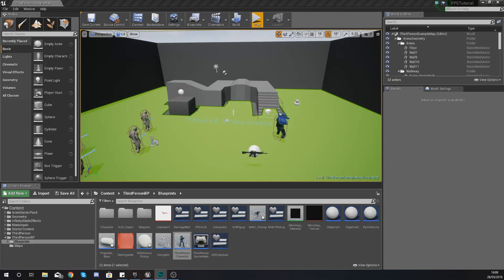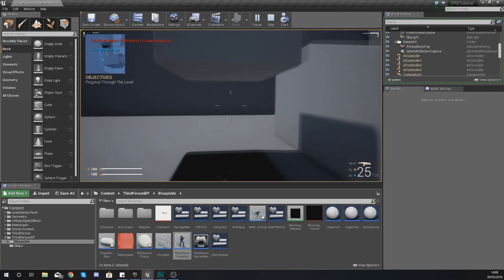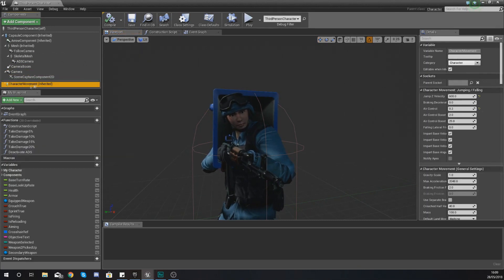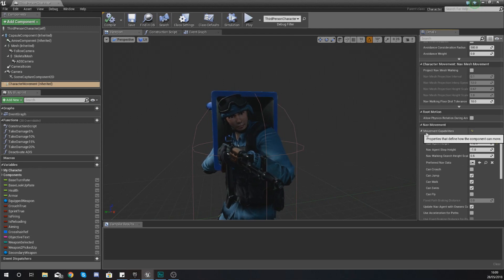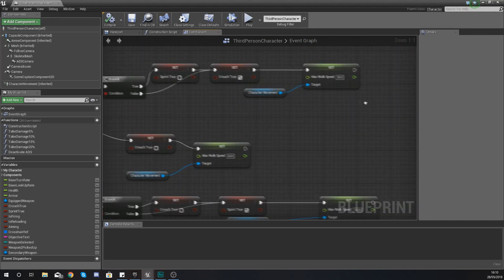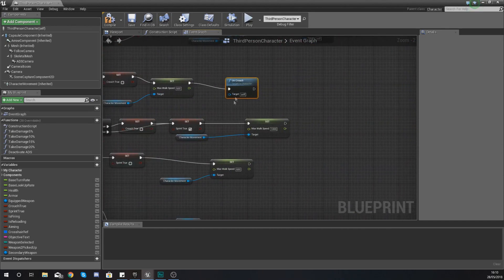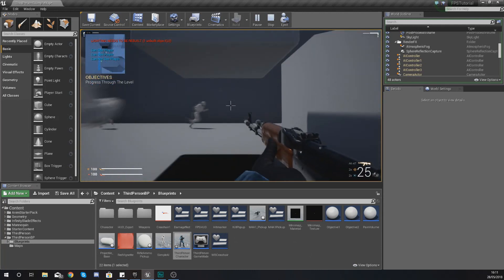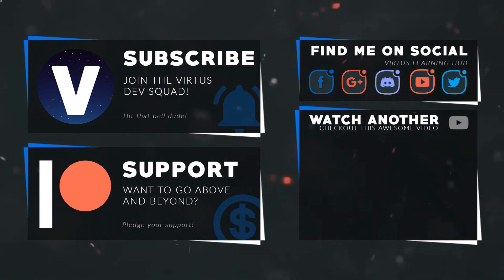Crouch Height Adjustment - #46 Creating A First Person Shooter (FPS) With Unreal Engine 4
In this video we show you how you can get your character's collision size to change when they're crouching so that they're able to fit underneath objects.

We do this by utilising the crouch function within our character movement component.

My Recommended Desktop Setup:
GTX 1060
AMD Ryzen 5 1500X
RAM Corsair 8 x2
Corsair CX750M
Case NZXT Phantom 410
Motherboard MSI Tomahawk
Corsair h110I Liquid Cooler
Blue Yeti Pro Microphone
Rode PSA1 Boom Arm
2TB HDD + 128GB SSD